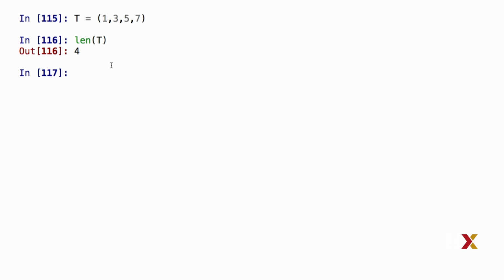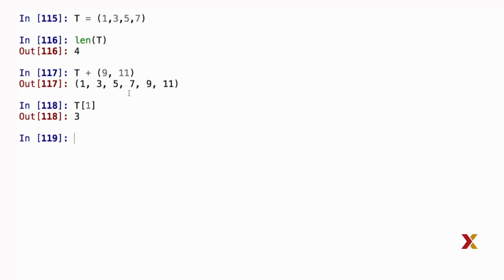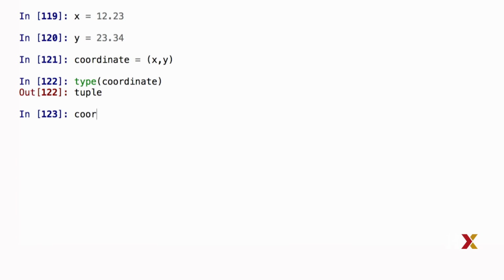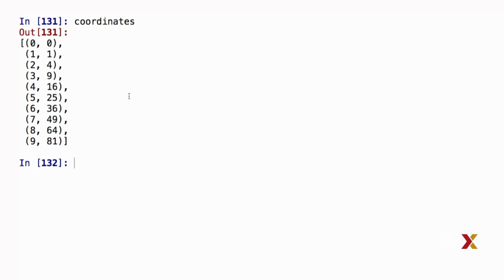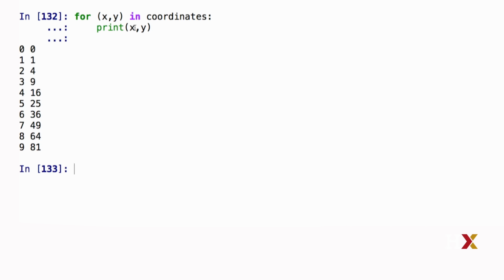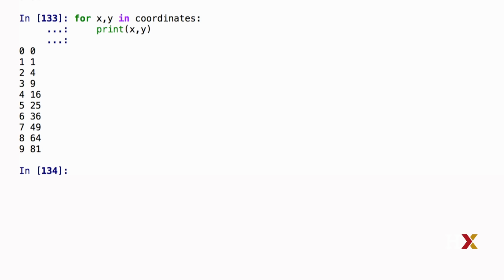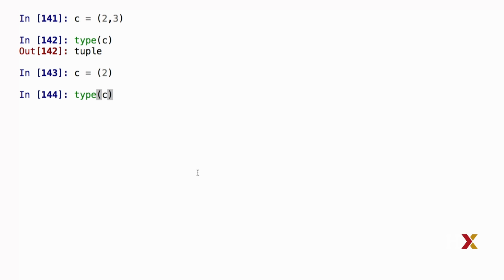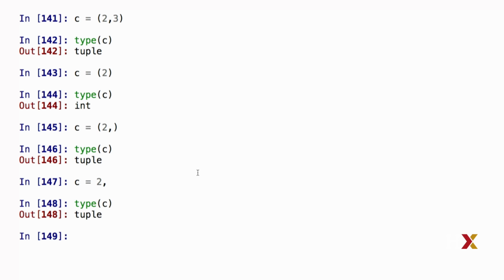HARUPRXX2016-V000700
DatPyv1x_s01_ss02_u03_c--_12102015_RC_v1fa_1.2.3: Tuples_Branded-_edxmstr_v1.mp4